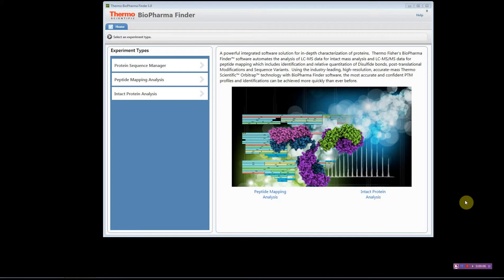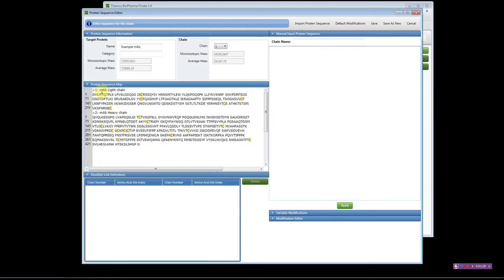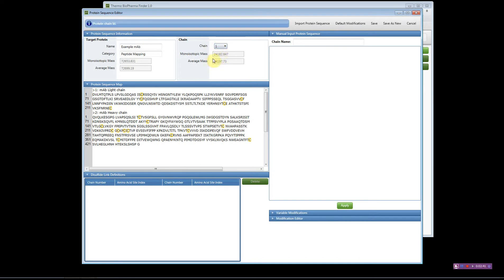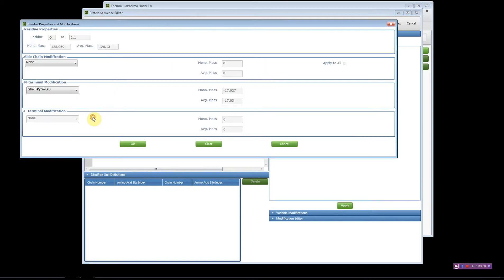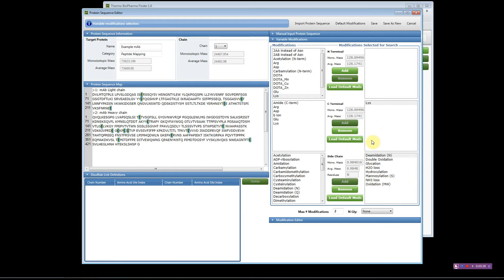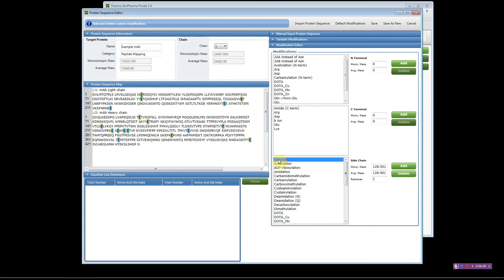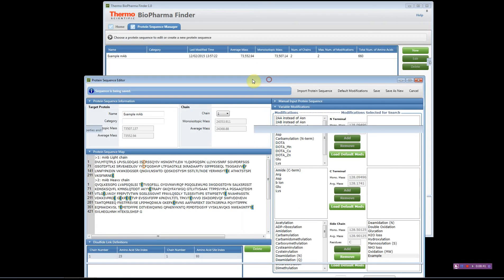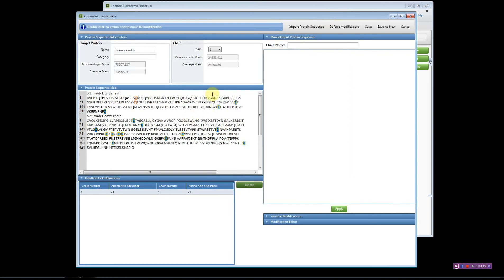BioPharma Finder- Protein Sequence Manager- Overview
This video provides an overview on how to use the protein sequence manager in BioPharma Finder 1.0.  The protein sequence manager provides the user a single place to manager their protein sequences for both intact analysis and peptide mapping.  Disulfide bond linkages, static and variable modifications information is stored along with the amino acid sequence of your proteins.